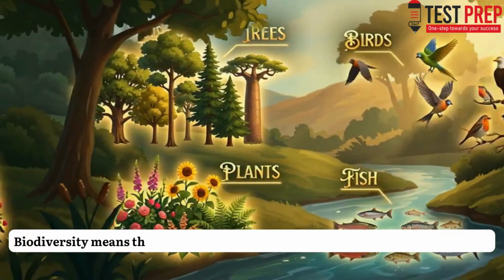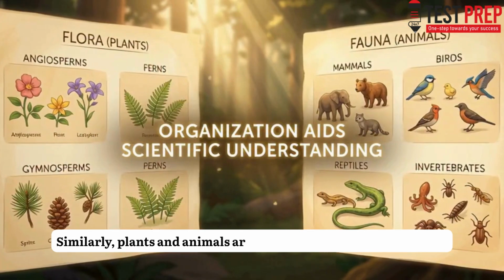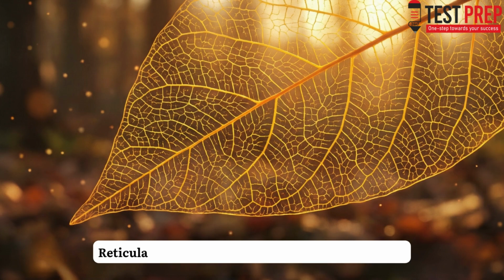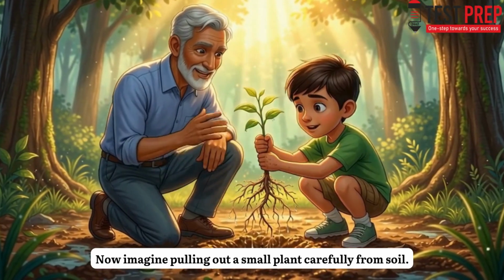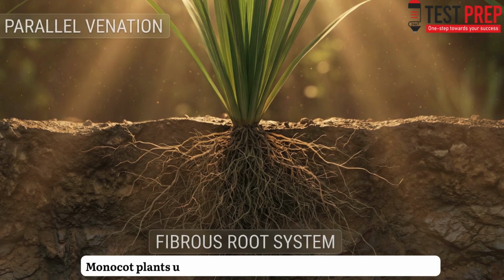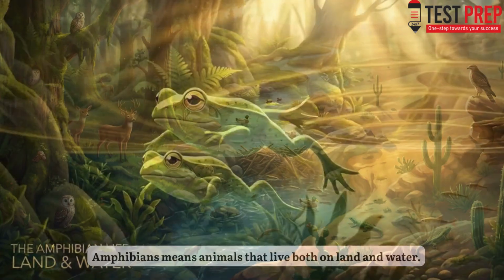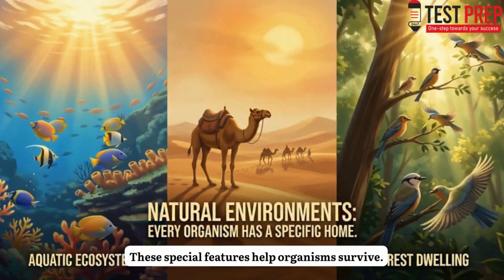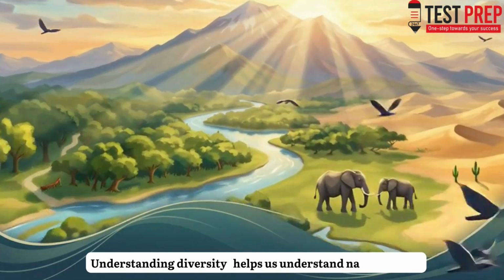Class 6 Science Chapter 2 – Diversity in the Living World | NCERT Full Lesson Explained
This video explains **NCERT Class 6 Science, Chapter 2 – Diversity in the Living World** from the **Curiosity** textbook in simple language.

The chapter covers biodiversity, grouping of plants and animals, herbs, shrubs, trees, climbers, creepers, leaf venation, root systems, monocots, dicots, animal movement, habitats, adaptations and conservation.

 1️⃣ Diversity in Living Organisms

Our surroundings contain many kinds of plants and animals. They differ in colour, shape, size, sound and movement. This variety is called diversity.

 2️⃣ Biodiversity

The variety of plants and animals found in a region forms its biodiversity. Organisms depend on one another for food, shelter, oxygen, seed dispersal and survival.

 3️⃣ Differences Among Plants and Animals

Plants differ in height, stems, branches, leaves and flowers. Animals differ in size, shape, food habits, habitat, body structure and movement. These features help us compare and group living organisms.

 4️⃣ Grouping Living Organisms

Plants and animals can be grouped by similarities and differences such as stem type, flowers, habitat, food habits, size and movement. Grouping makes them easier to study.

 5️⃣ Herbs, Shrubs and Trees

• **Herbs:** Small plants with soft green stems, such as tomato.
• **Shrubs:** Medium-sized woody plants, such as rose.
• **Trees:** Tall plants with thick woody stems, such as mango.

 6️⃣ Climbers and Creepers

Climbers need support to grow upward, while creepers spread along the ground.

 7️⃣ Leaf Venation

The arrangement of veins in a leaf is called venation.

• Reticulate: Veins form a net-like pattern.
• Parallel: Veins run parallel to one another.

 8️⃣ Root Systems

• Taproot: One main root with smaller side roots.
• Fibrous roots: A bunch of similar-sized thin roots.

Reticulate venation is generally linked with taproots, while parallel venation is generally linked with fibrous roots.

9️⃣ Monocots and Dicots

• **Dicots:** Two cotyledons, usually reticulate venation and taproots.
• **Monocots:** One cotyledon, usually parallel venation and fibrous roots.

🔟 Animal Movement

Animals move by walking, running, flying, crawling, swimming, hopping or jumping. They use body parts such as legs, wings and fins.

1️⃣1️⃣ Different Surroundings

Different regions support different organisms. Camels and cactus live in deserts, deodar trees in mountains, fish in water and lions in forests.

1️⃣2️⃣ Adaptations

Adaptations are special features that help organisms survive.

Examples:
• Cactus stores water in thick stems.
• Deodar trees have sloping branches so snow can slide off.
• Fish have streamlined bodies and fins.
• Mountain plants may be shorter to withstand strong winds.

 1️⃣3️⃣ Hot and Cold Desert Camels

Hot desert camels have long legs, wide hooves and features that reduce water loss. Cold desert camels have shorter legs, two humps and long hair that protects them from cold.

1️⃣4️⃣ Habitat

The place where an organism lives is called its habitat. It provides food, water, air, shelter and suitable conditions.

• **Terrestrial:** Forests, deserts, grasslands and mountains.
• **Aquatic:** Ponds, lakes, rivers and oceans.
• **Amphibians:** Animals like frogs can live on land and in water.

 1️⃣5️⃣ Habitat Loss and Biodiversity

When habitats are damaged, organisms lose food, water, shelter and breeding places. Habitat destruction can lead to loss of biodiversity.

 1️⃣6️⃣ Biodiversity Conservation

The chapter introduces **Project Tiger**, the **Cheetah Reintroduction Project** and protection of the **Great Indian Bustard**.

 1️⃣7️⃣ Janaki Ammal and Salim Ali

Janaki Ammal contributed to plant diversity and conservation. Salim Ali studied birds, their habitats and migration and supported bird conservation.

1️⃣8️⃣ Save Silent Valley Movement

Public efforts helped protect Silent Valley in Kerala from a hydroelectric dam project and preserve its biodiversity.

1️⃣9️⃣ Sacred Groves

Sacred groves are protected forest areas where local communities conserve plants, animals and medicinal species.

✔ Complete NCERT Class 6 Science Chapter 2 explanation
✔ Biodiversity and grouping explained simply
✔ Herbs, shrubs, trees, climbers and creepers
✔ Leaf venation and root systems
✔ Monocots and dicots
✔ Animal movement, habitats and adaptations
✔ Conservation and Indian scientists
✔ Helpful for exams and revision

• Class 6 Science Full Chapters
• Class 6 Mathematics Full Chapters
• Class 6 Social Science Full Chapters
• NCERT Class 6 Complete Course
• Class 6 Exam Preparation and Revision